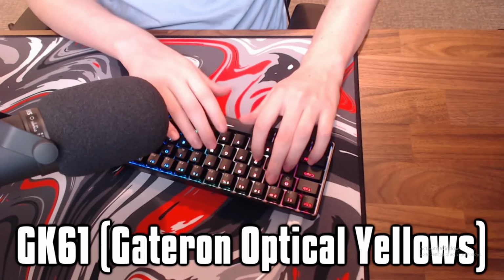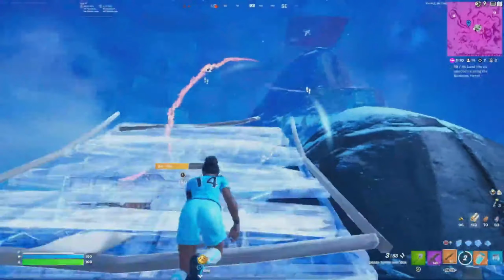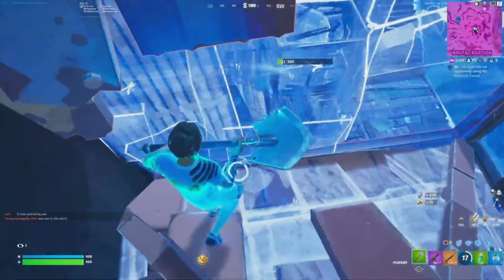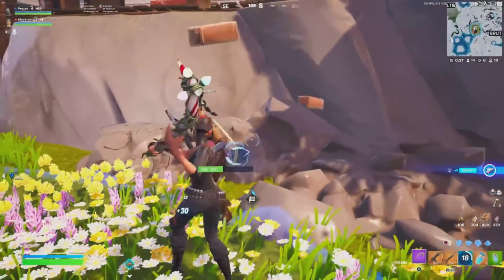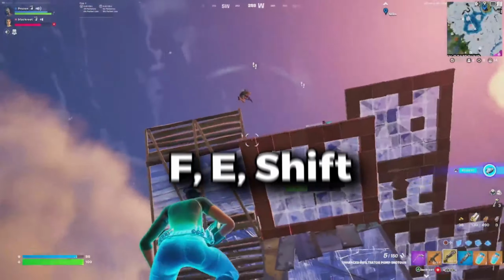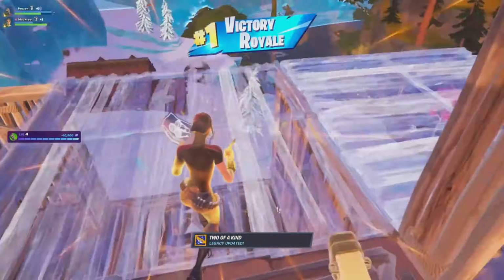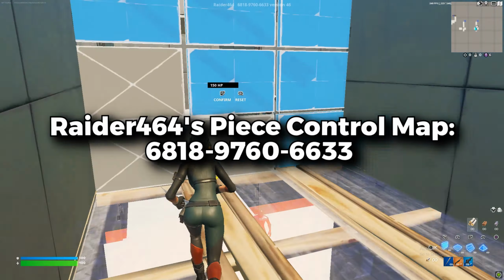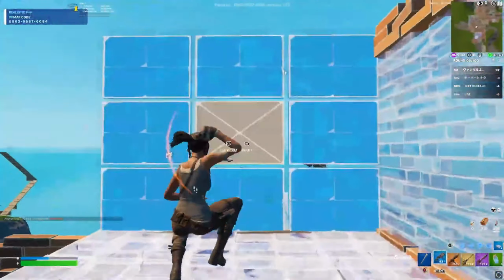Watch This Video BEFORE Switching To Mouse & Keyboard! - Fortnite Chapter 4 Season 4!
In this video, I will give my tips on how you can smoothly transition to mouse and keyboard.

0:00 Intro
0:33 Equipment
1:43 Keybinds
3:12 Training Maps
4:10 Outro

❤ Use Our Code: "nxt" In The Fortnite Item Shop! ❤